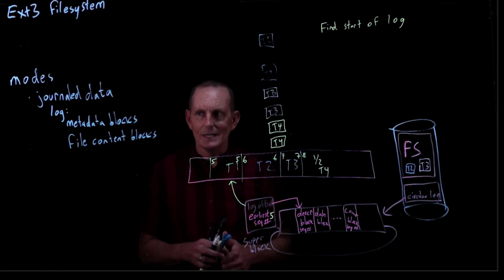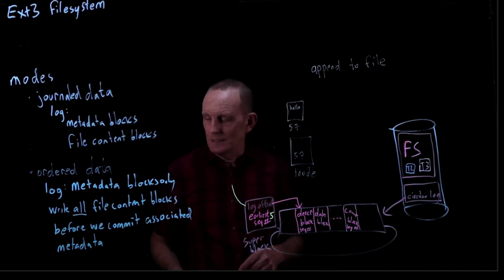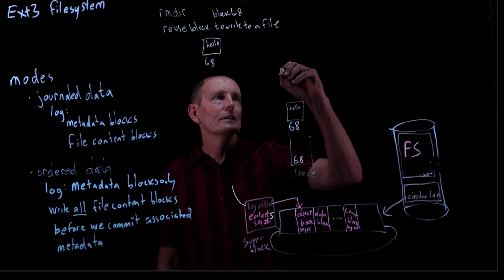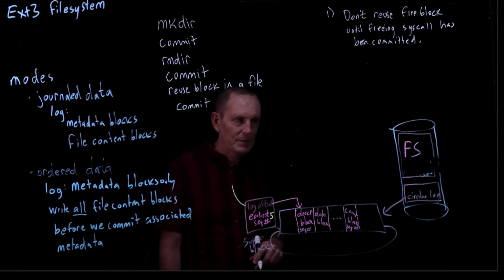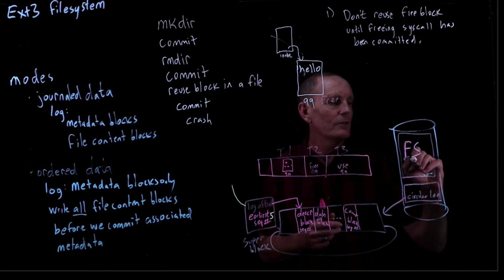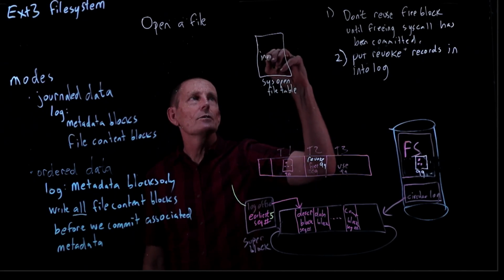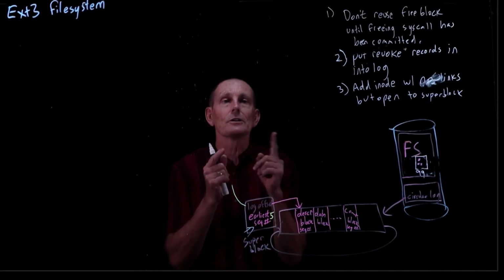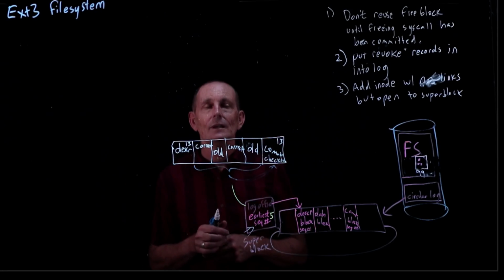CS 134 OS—16: Ext3 Filesystem—Ordered data